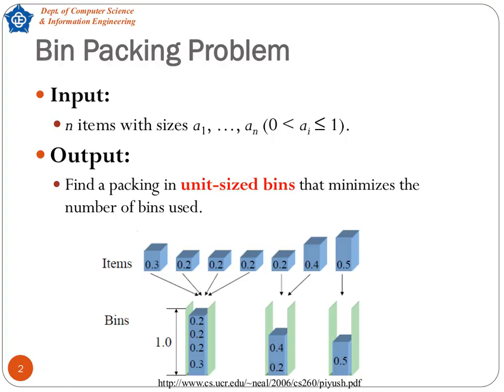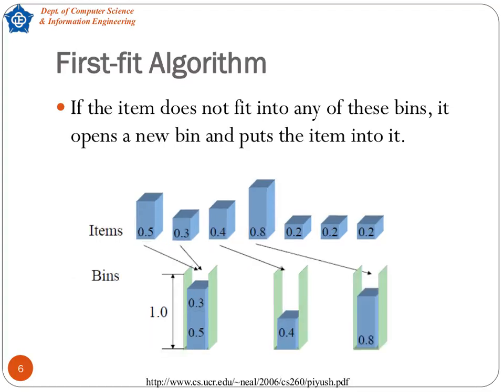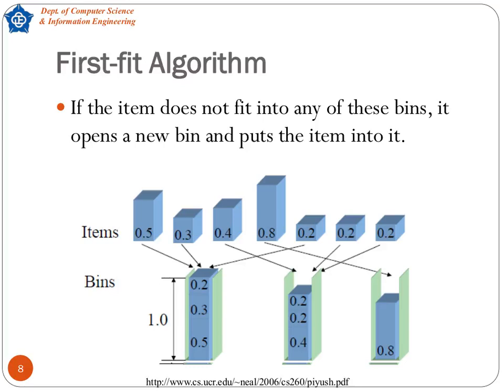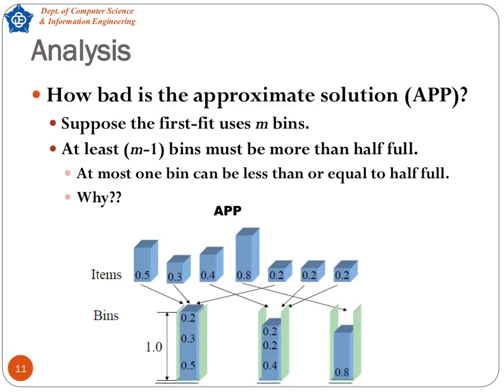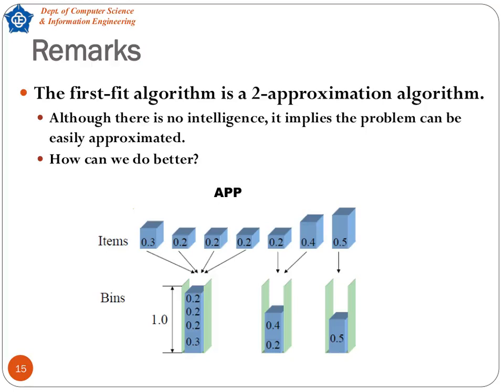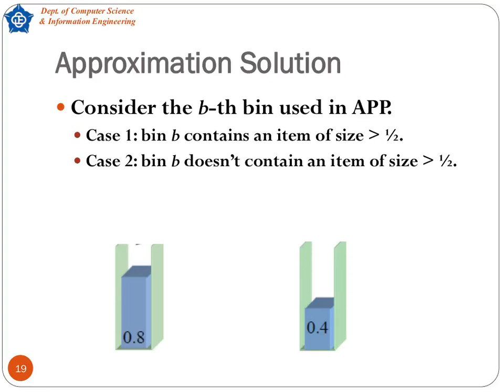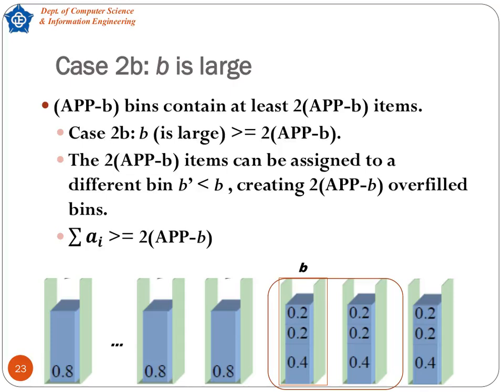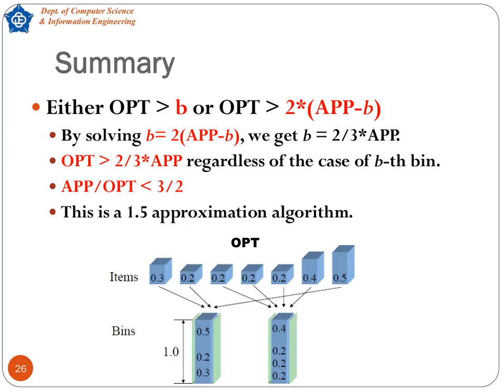10 Bin Packing (English)